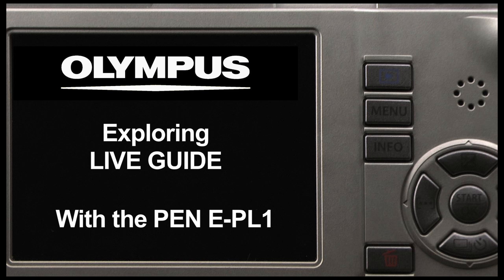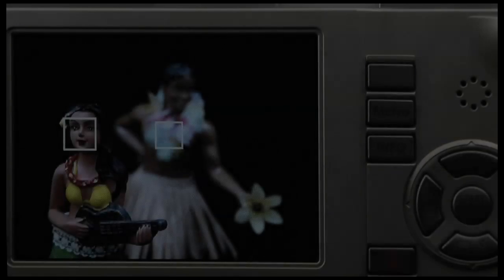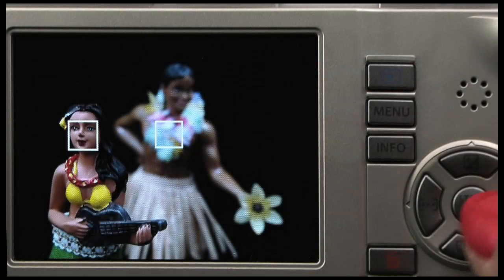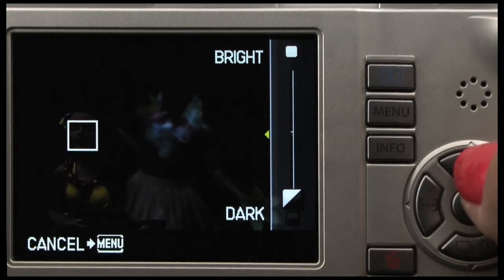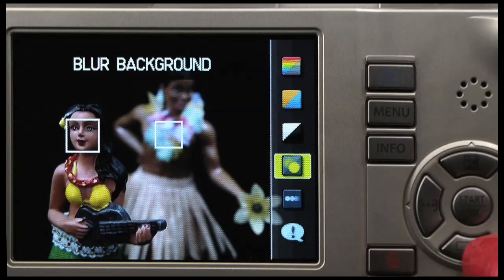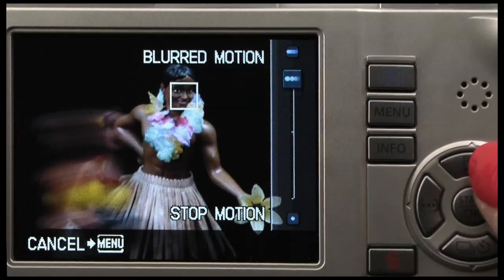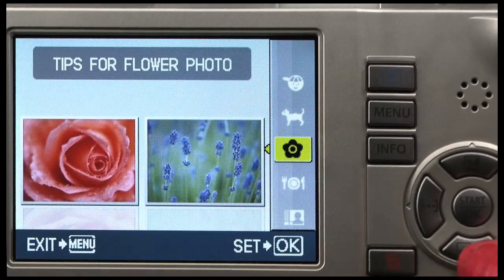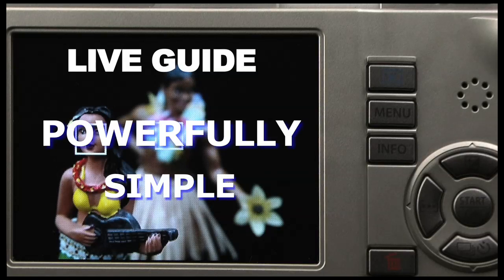Olympus PEN E-PL1 Tutorial: Live Guide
The Olympus PEN E-PL1s new Live Guide interface simplifies great photography and gets the results you desire at the touch of a button. Want more vivid or muted color in your shot? Want warmer or cooler color? Want a brighter or darker subject, or a sharper or softer background? Or maybe you want to capture the fast-moving action of your subject with a little artistic blur, or perhaps freeze the action? Simply select Live Guide and press the up and down arrows on the back of the camera to slide through numerous photographic effects. Make adjustments and watch the LCD as the effects are made live  before the image is captured! Dont worry about learning technical things like f-stops, shutter speed and white balance; jump right in by composing, adjusting exposure and more before the shot is taken.

Seeing the results before snapping the image ensures you are getting the shots you want, and it will change the way you photograph. Shooting Tips are also included with Live Guide, so you can leave the manual at home.